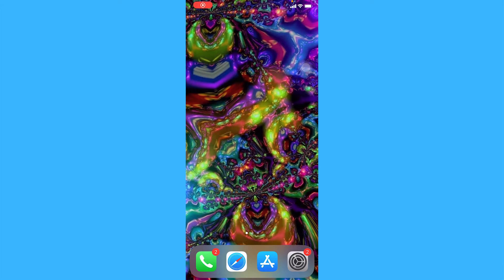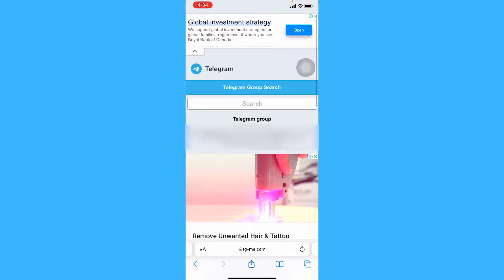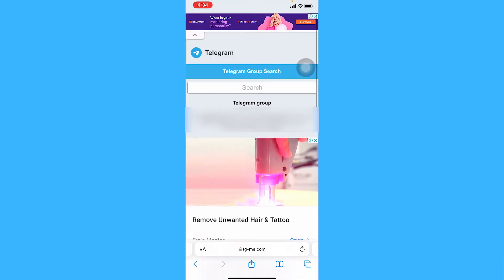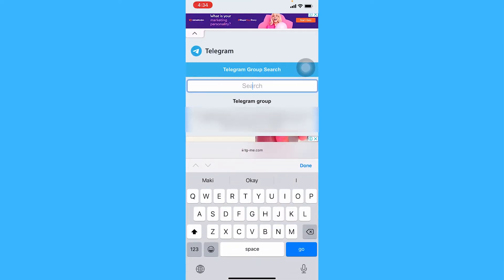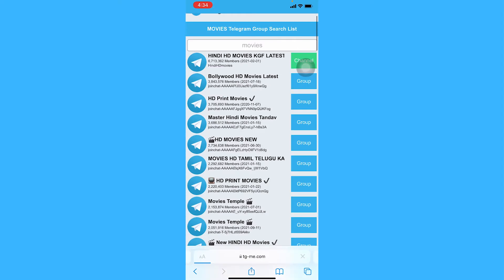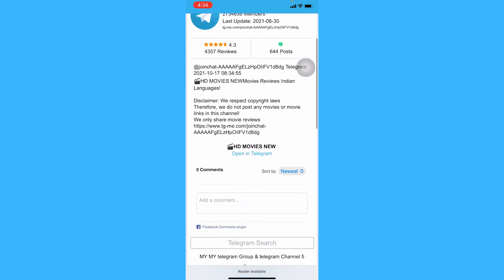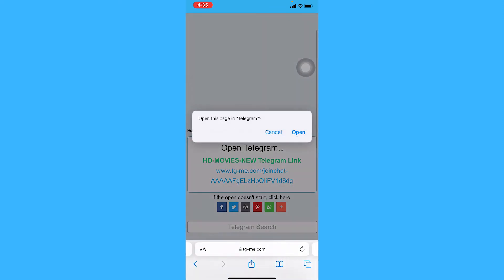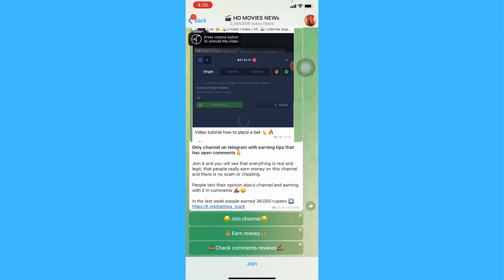How To Find Groups On Telegram On iPhone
Learn How To Find Groups On Telegram On iPhone

In this video I will show you how to find groups on telegram on iphone